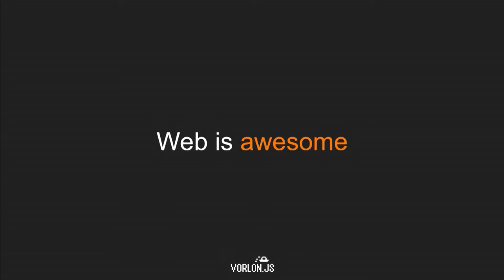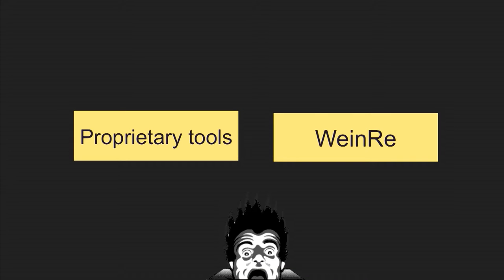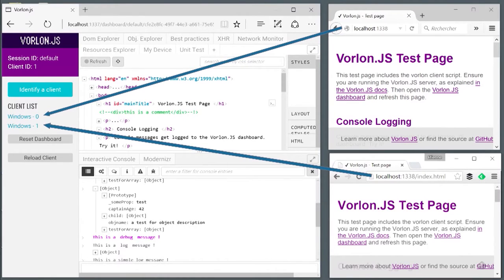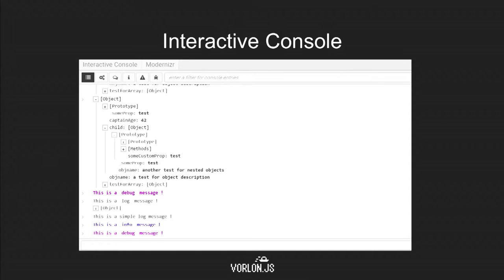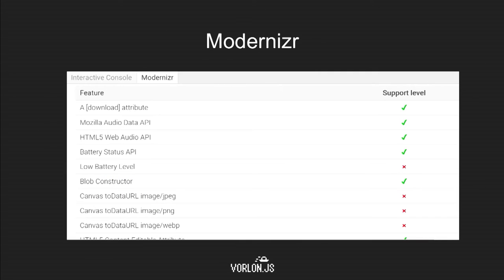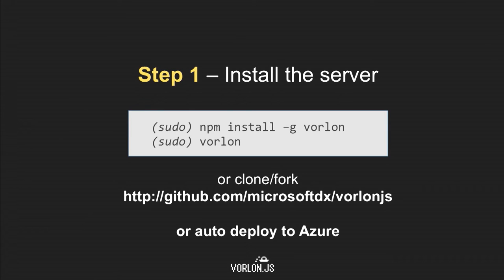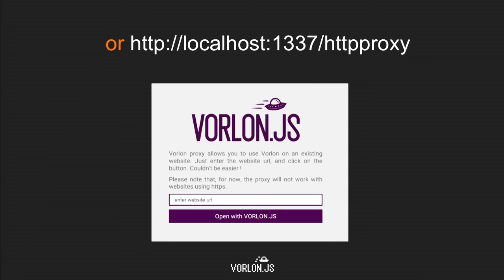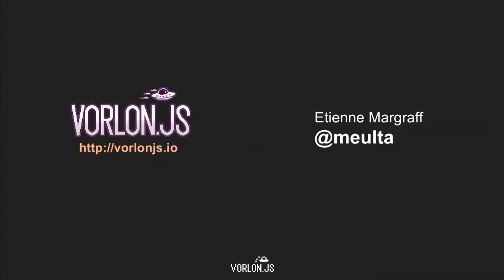dotJS - Etienne Margraff - Easier remote JavaScript debugging with Vorlon.js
Debugging JavaScript on mobile devices can be a headache. There are some proprietary tools and old initiatives like WeinRe but they are not easily extensible. Etienne introduces Vorlon.js to help you debug your apps easily!